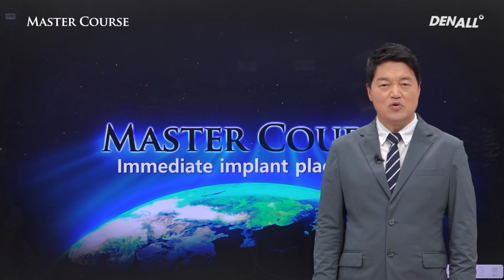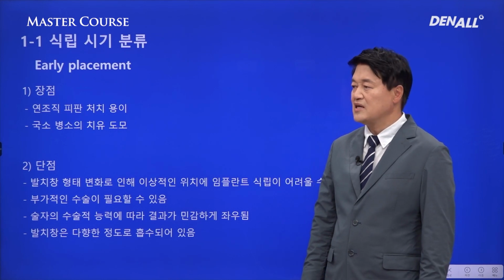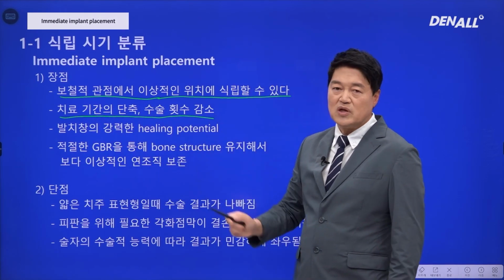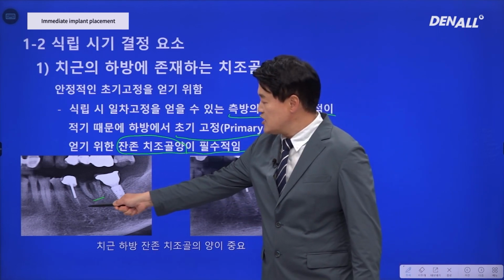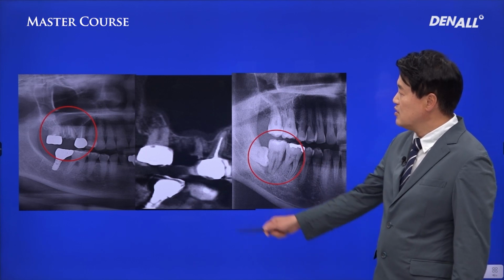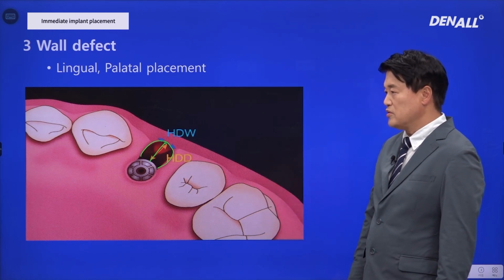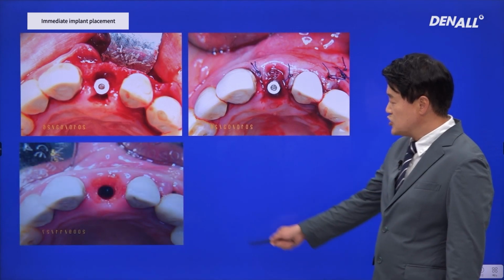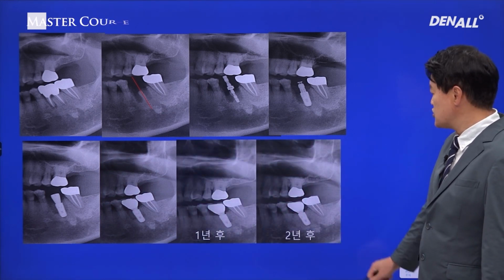[Master Course Season2 - BASIC] Immediate implant placement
[TimeLine]
0) INTRO [00:00]
1) Timing of implant placement after tooth extaction [02:00]
2) Necessity of Immediate placement [11:43]
3) Things to be solved in immediate implantation [16:24]
4) Case Review [17:34]